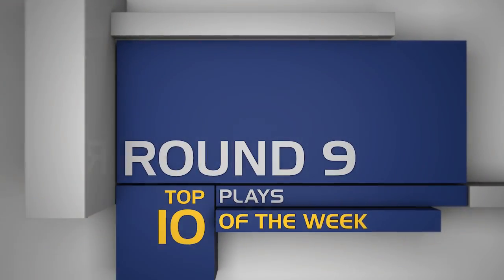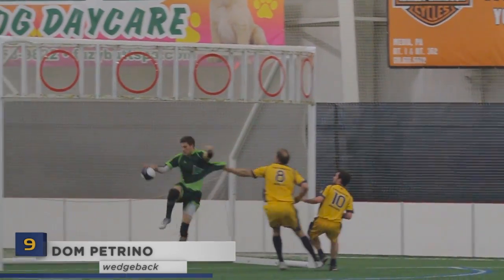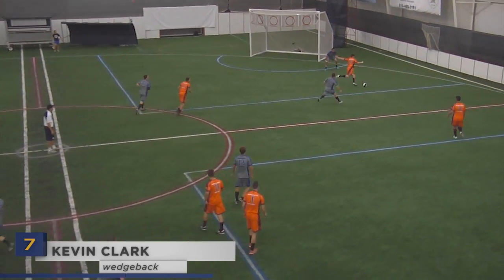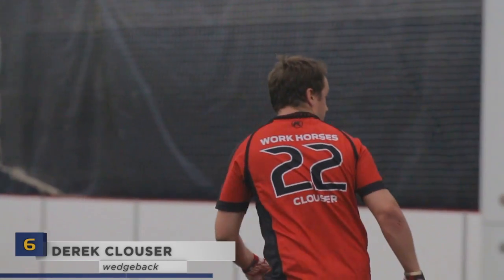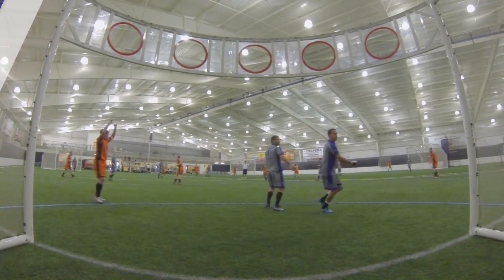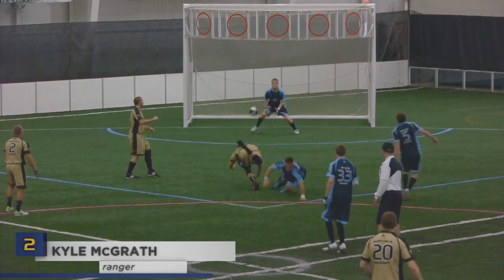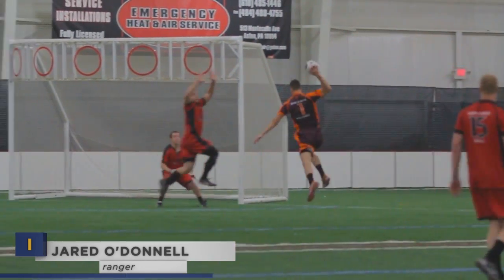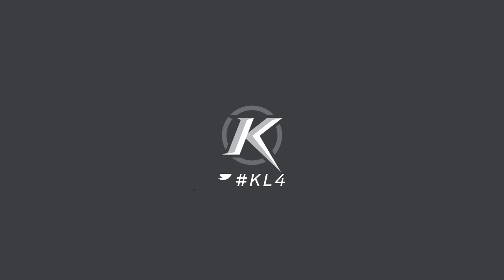Kronum League Season 4 // Round 9 // Top 10 Plays of the Week